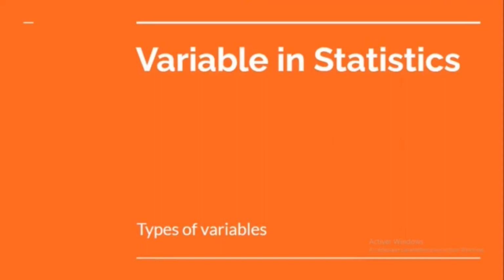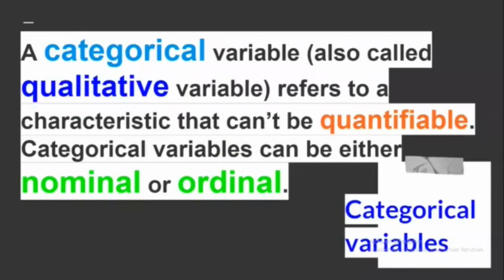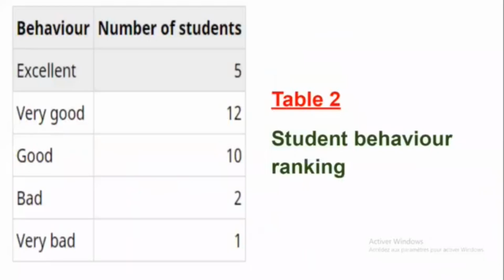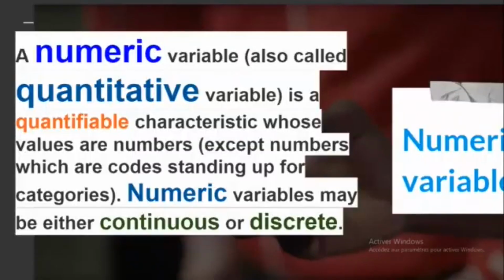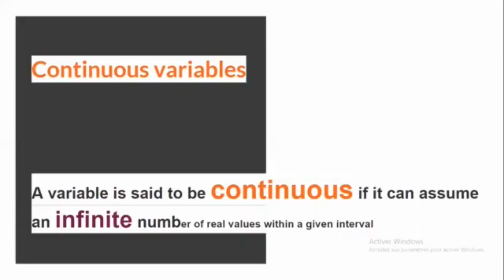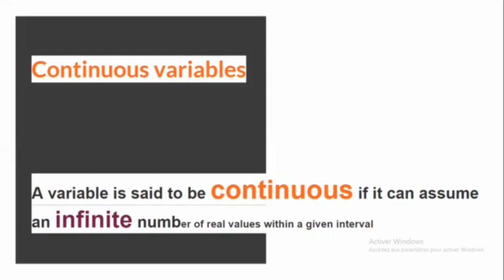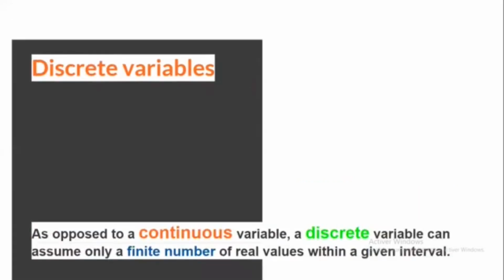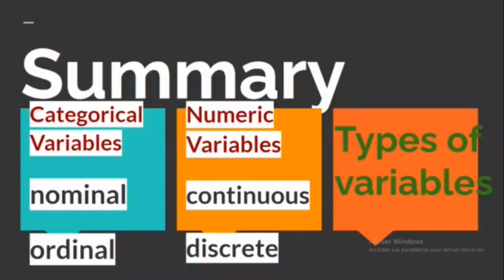Mastering Types of Variables in Statistics | STC Tutorial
Unlock the secrets of statistical analysis with our comprehensive guide on types of variables in statistics. Learn the difference between categorical, numerical, discrete, and continuous variables, and see how they play a crucial role in data interpretation and research. Perfect for students and professionals looking to strengthen their statistical skills.

2)-if you are a fan of video games do not hesitate to go to Instant Gaming via the